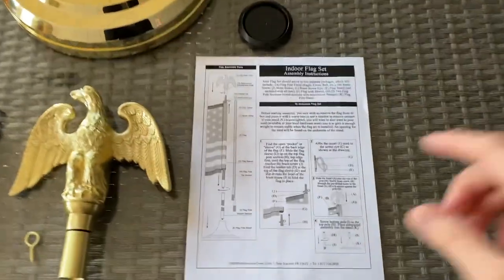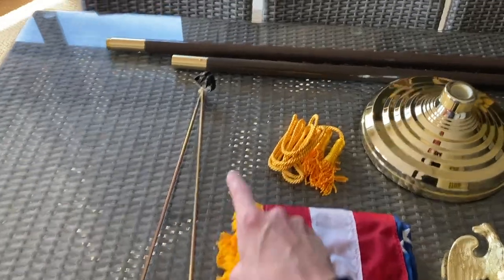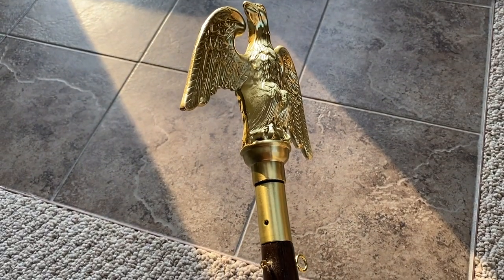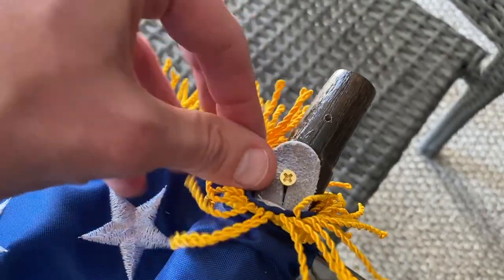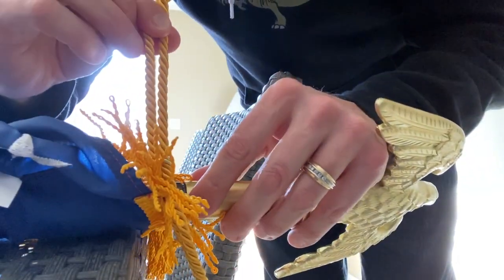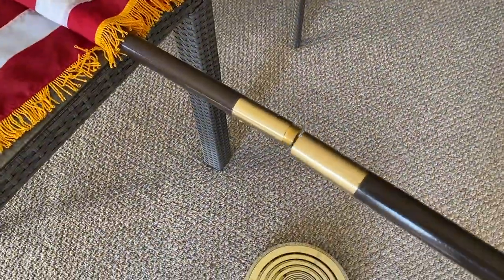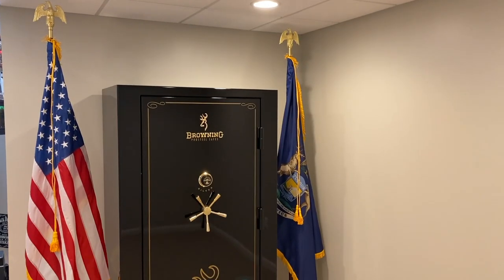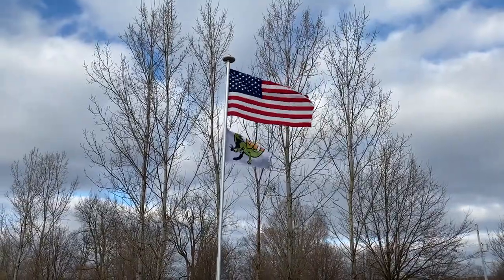BEST Indoor flag pole with spreaders review